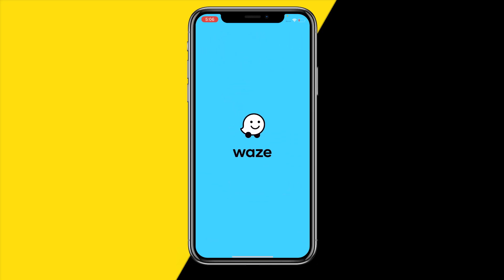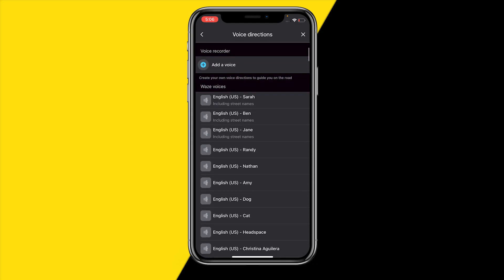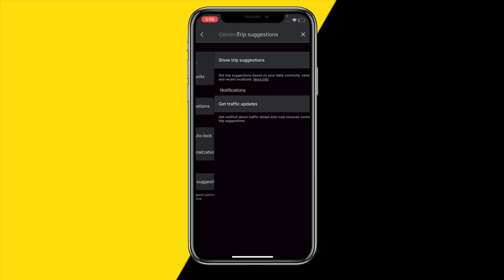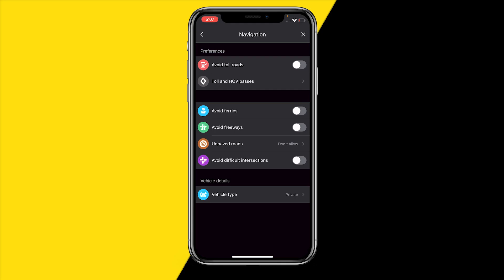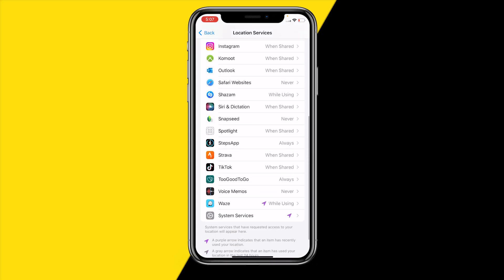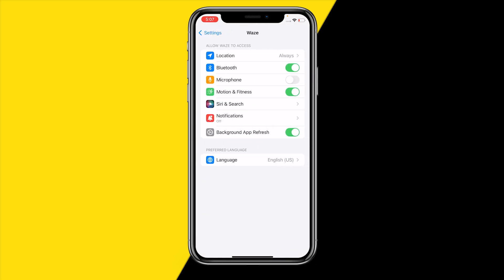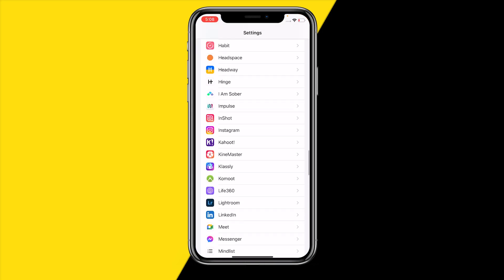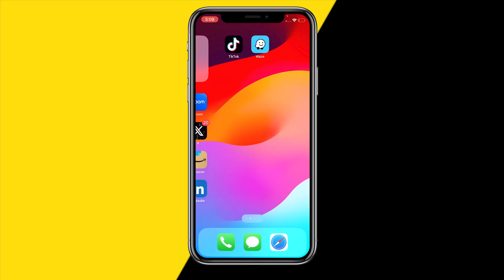How To Fix Waze App Not Providing Directions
How To Fix Waze App Not Providing Directions - Full Tutorial

👉 In this video we are going to show you how you can fix if the Waze app is not providing directions.